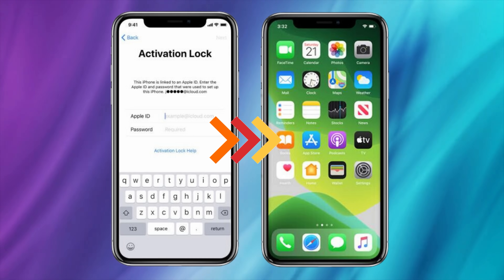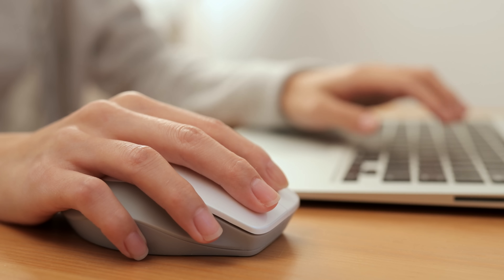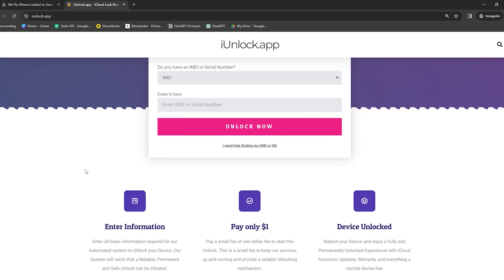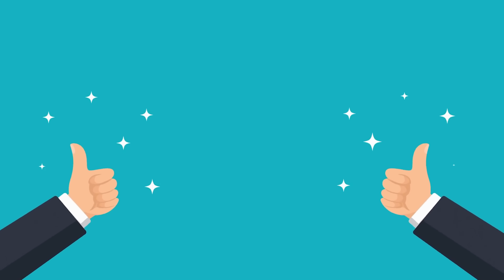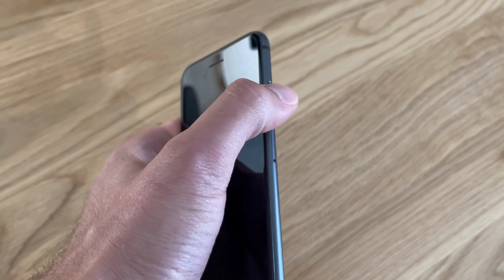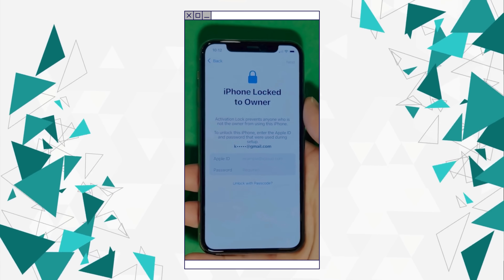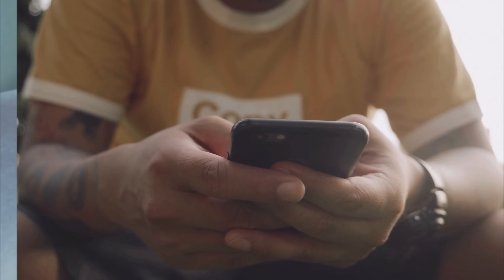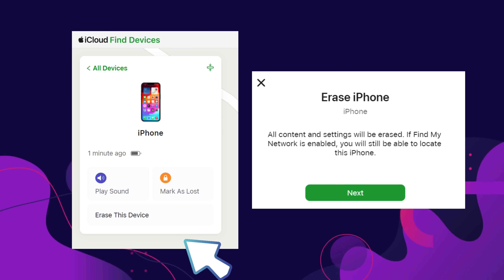Bypass iCloud Locked to Owner Easily using Free App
Bypass iCloud Locked to Owner Easily using Free App! Hey there, is your iPhone, iPad, or Apple Watch behaving more like a brick because it's locked to a previous owner's iCloud account? Don't worry; we have the solution for you!

Statistically, a notable number of Apple users have experienced the frustration of dealing with an iPhone locked to an owner. A persistent iCloud Activation Lock can be pesky and frequently the reason why your device is rendered practically useless.

Let us help you simplify this world of iCloud and Activation Locks today. By the end of this video, we promise that your device will be free from these frustrating limitations, whether it's an Unlock iCloud issue or a Remove iCloud problem.

In this video, we'll provide an all-encompassing guide on 'how to bypass the iCloud Activation Lock Screen' and deal with a 'locked-to-owner iPhone.' We are eager to share simple and practical steps to help you regain complete control of your Apple device.

Our tutorial provides a hassle-free method, ideally tailored for those not technically inclined. The iCloud unlock process has never been as easy and accessible as it will be after you watch this tutorial.

A quick note: Our intention is purely educational, and we endorse ethical practices. This advice should only be used to unlock devices you lawfully own or have been given appropriate permissions to unlock. We strictly discourage unlawful activities and adhere to YouTube's guidelines.

Regardless of the Apple device you are using, whether it's an iPhone 12 Pro, iPhone SE 2020, iPad Pro (3rd generation), Apple Watch Series 6, or even the vintage iPhone 8, this video has got you covered. This tutorial is also functional across all iOS versions, making it a one-stop solution for all your iCloud bypass troubles!

Now that we have you interested, let's delve into bypassing the iCloud Activation Lock. You'll find out how our approach differs and why it might be the best solution you've come across. Remember, our method is free and reliable.

We'll take you through our method step by step, ensuring you understand each part of the process. You'll see how iCloud Unlock is achievable with a simple free app and how you can transform your device from a locked paperweight to a fully functioning Apple device, ready for all your needs.

In addition, you will learn how to bypass and remove the iCloud activation lock. We'll guide you through a safe, fast, and easy way to reclaim your device from the iCloud Lock.

To recap without giving too much away, this video is your go-to guide to removing your device's iCloud lock. And it doesn't stop there. It will also provide you with tips on how to avoid such issues in the future.

Ultimately, we believe in making solutions accessible. Your iPhone, iPad or Apple Watch doesn't have to be a locked box. With our help, you can unlock its potential; the key to doing so is only a click away.

This video will be an invaluable resource for you.

Chapters:
0:00 Intro
0:55 Disclaimer
1:30 Notable Tools
2:55 Giveaways
3:20 Unlocking Process
6:10 Other Methods
7:20 Best Tools